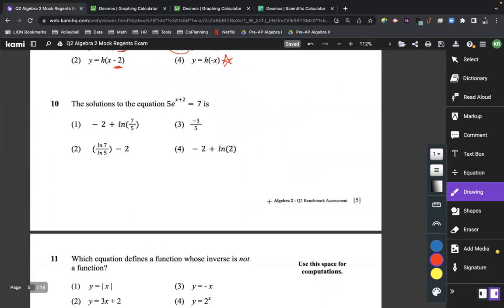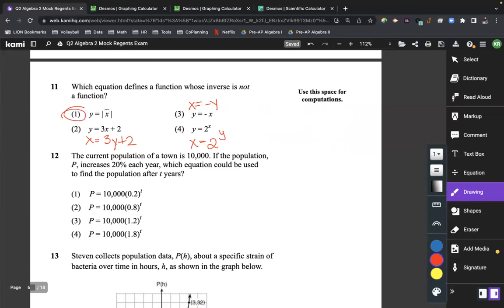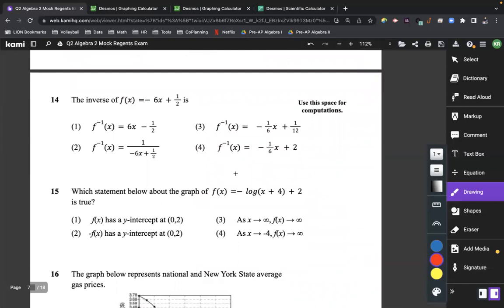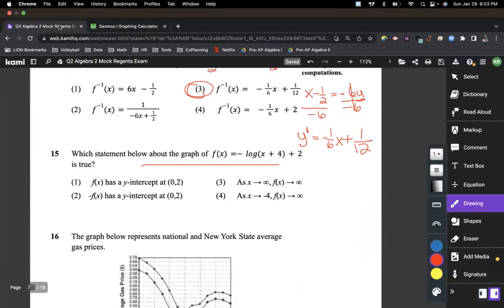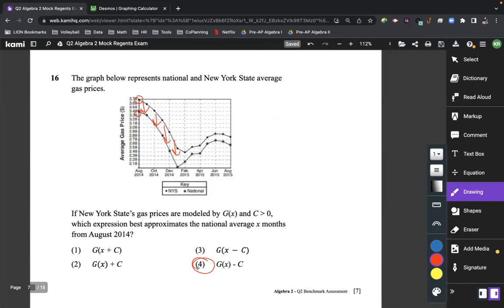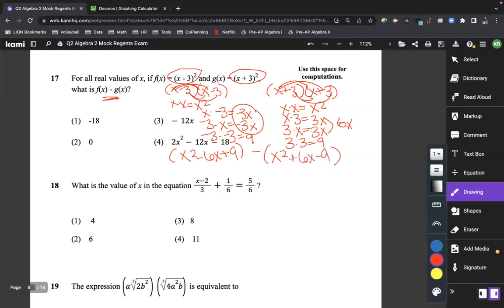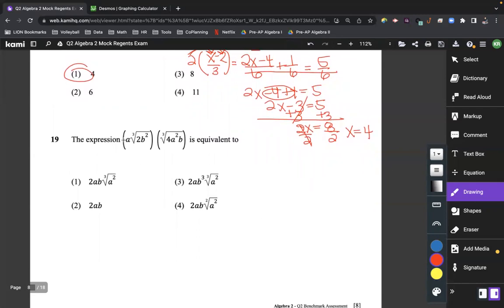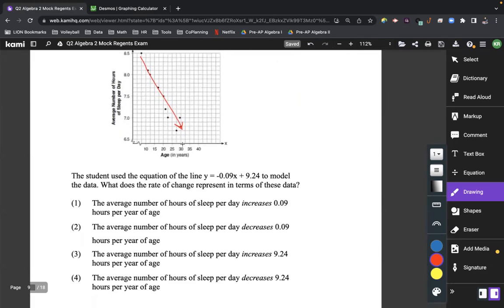Algbera 2: (Q2 BM) SR 11-20